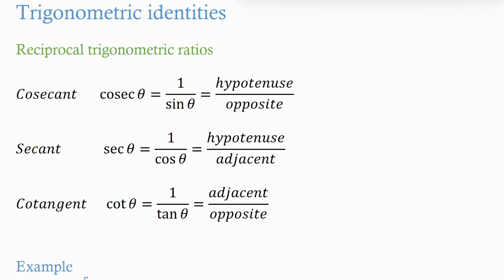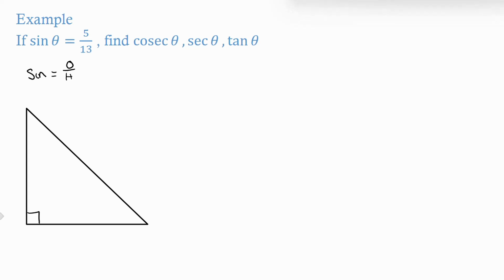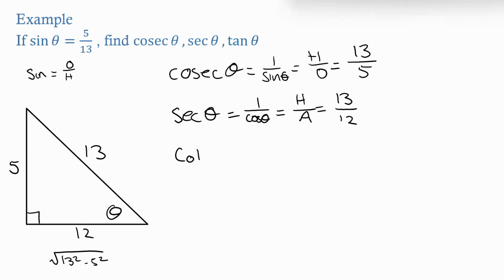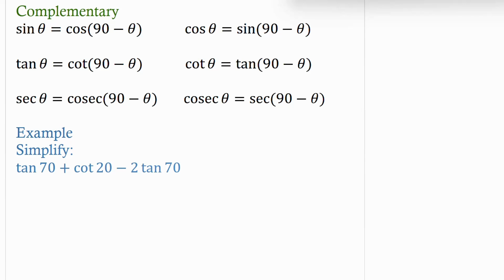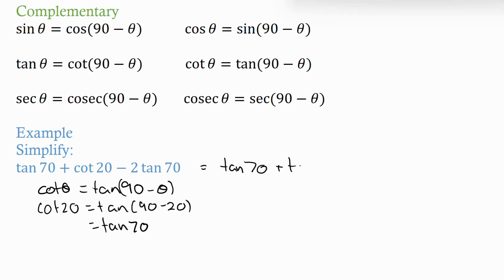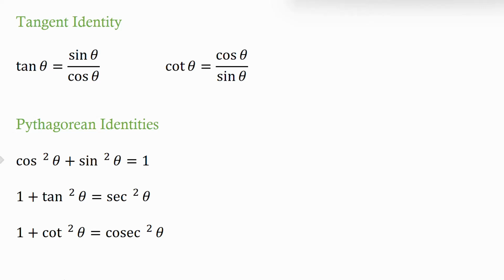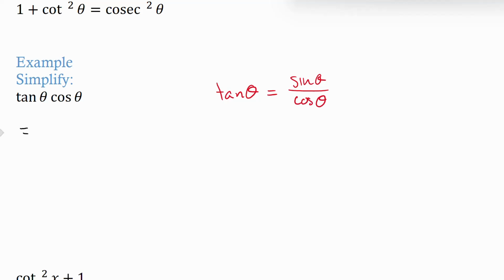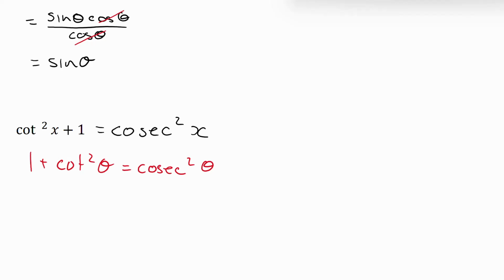Trigonometric Identities with Worked Examples